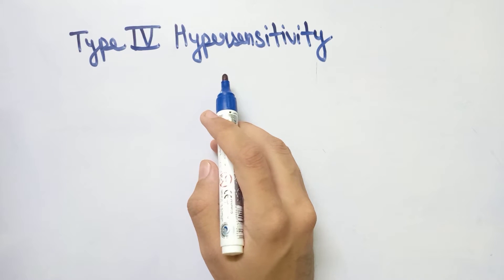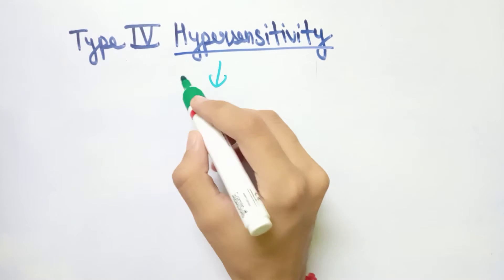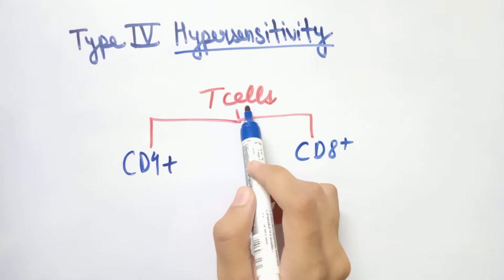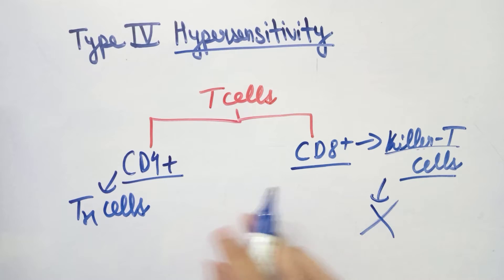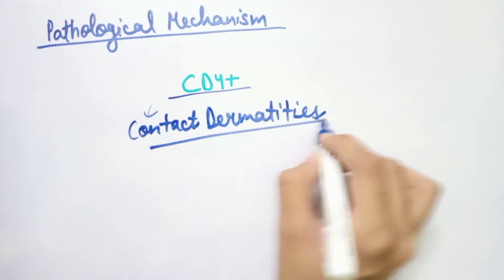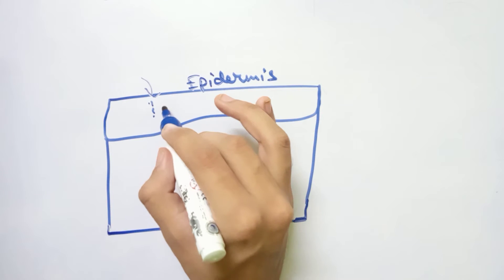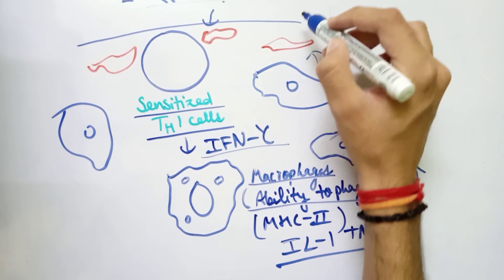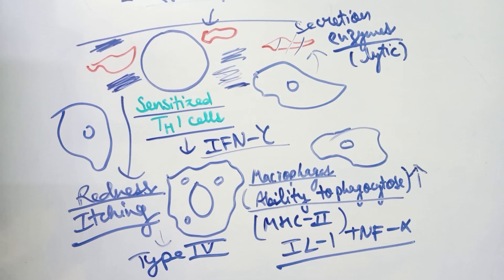Type 4 Hypersensitivity simplified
Type IV hypersensitivity is a cell-mediated immune reaction. In other words, it does not involve the participation of antibodies but is due primarily to the interaction of T cells with antigens.

Reactions of this kind depend on the presence in the circulation of a sufficient number of T cells able to recognize the antigen. The specific T cells must migrate to the site where the antigen is present.

Since this process takes more time than reactions involving antibodies, type IV reactions first were distinguished by their delayed onset and are still frequently referred to as delayed hypersensitivity reactions.

Type IV reactions not only develop slowly—reactions appear about 18 to 24 hours after introduction of antigen to the system—but, depending on whether the antigen persists or is removed, they can be prolonged or relatively transient.